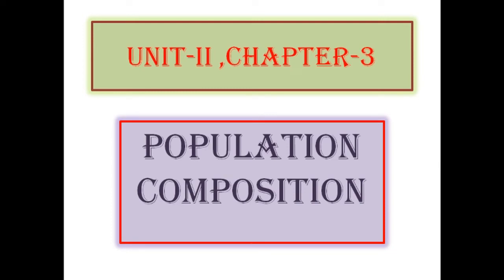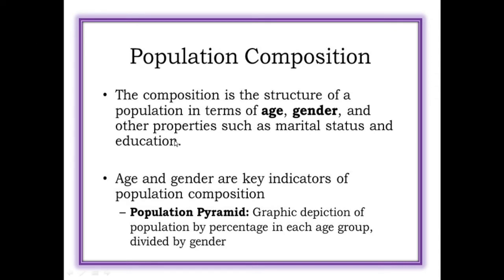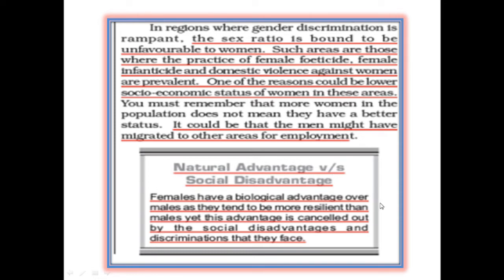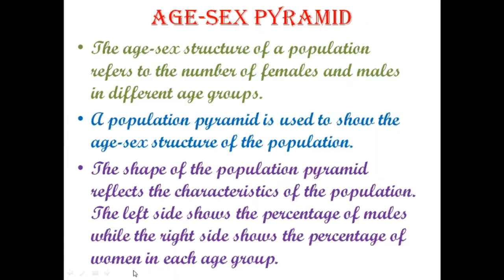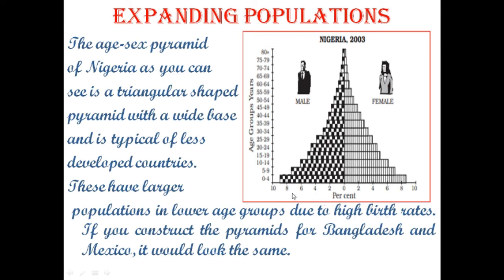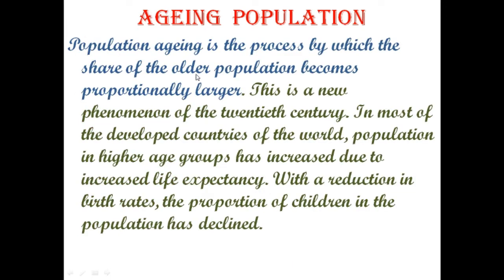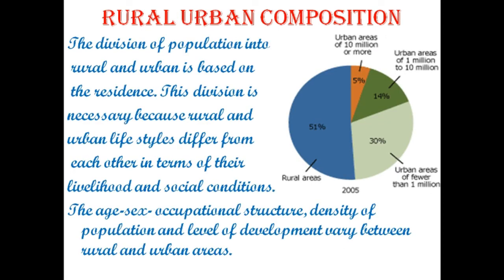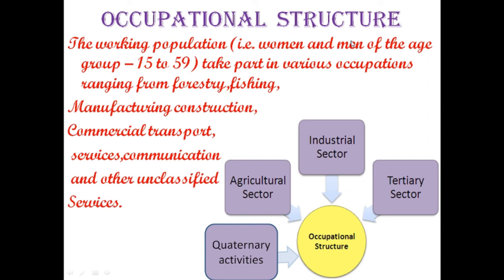CLASS 12TH GEO CH-3(POPULATION COMPOSITION)